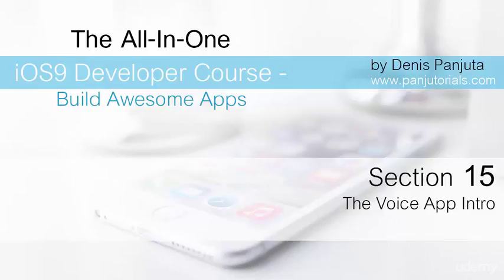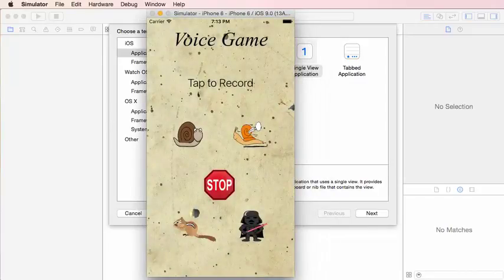iOS9 and Swift2 Developer Course - Make 13 Awesome Real Apps : The Voice App Intro